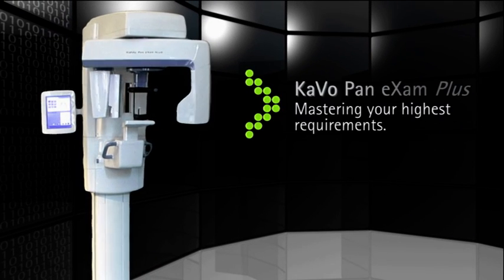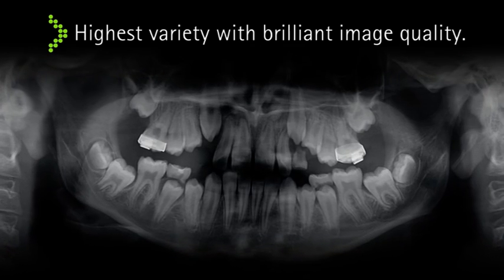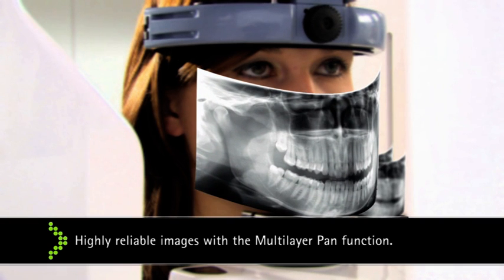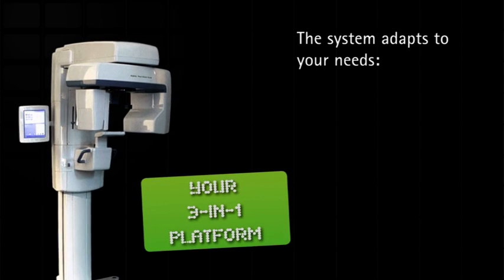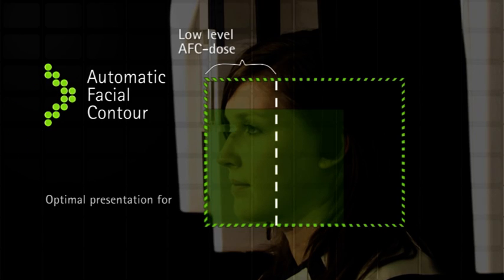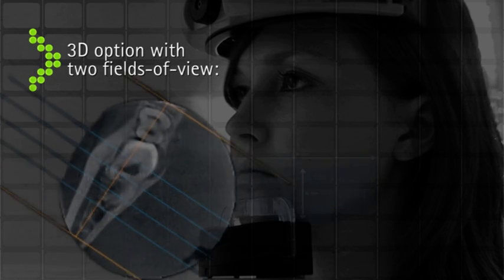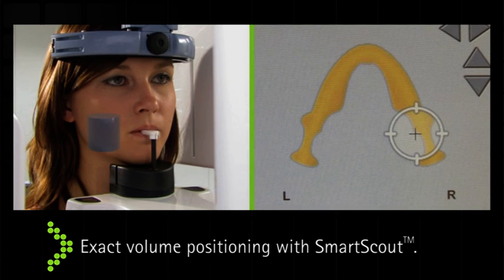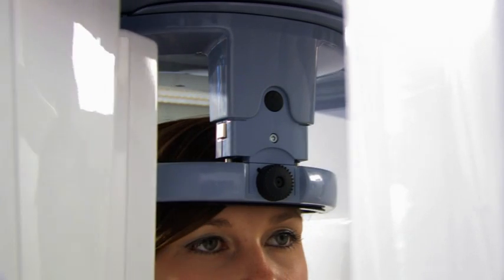KaVo Pan eXam Plus 3D: Volumetric Tomography / CBCT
Mastering your highest requirements.
Superior image quality: Premium device with advanced diagnostic capabilities and brilliant image quality due to V-Shape Beam and Multilayer Pan technology
Advanced system: Modular 2D/3D concept with future-proof system design for high investment security.
Maximum comfort: Precise volume positioning and intuitive operation through SmartScout™ and touchscreen.